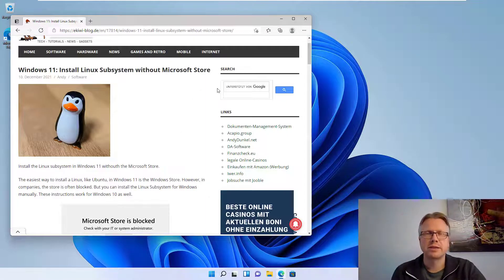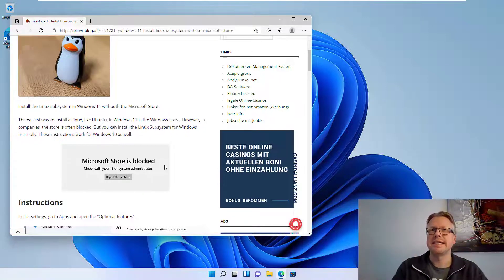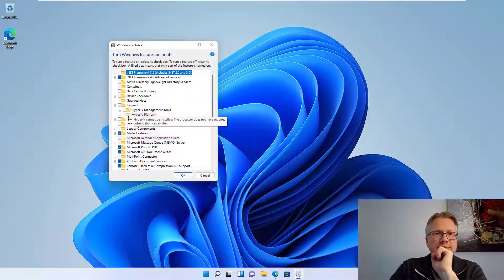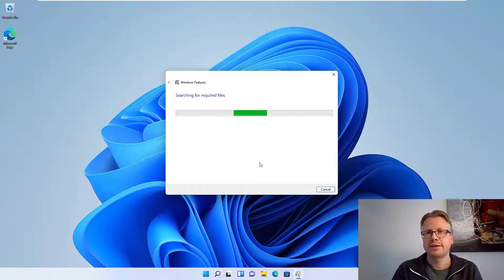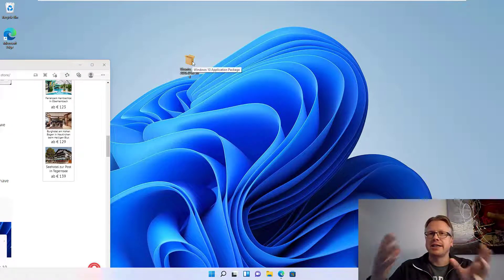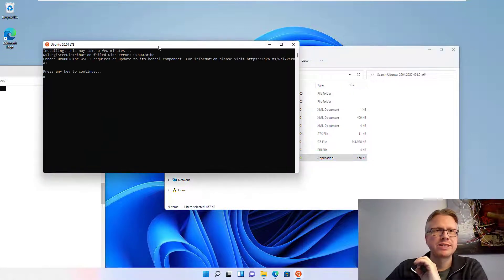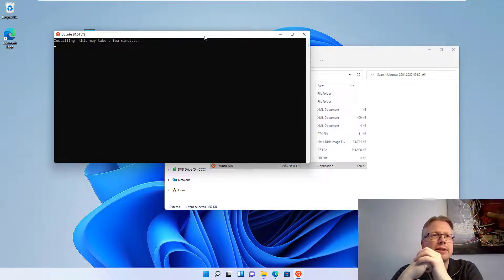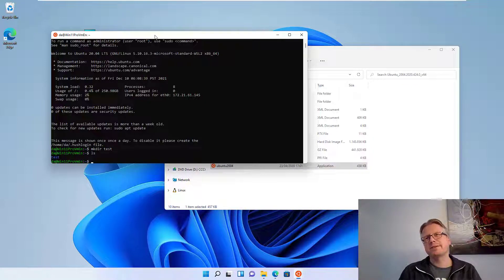Windows 11: Install Linux Subsystem without Microsoft Store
Install the Linux subsystem in Windows 11 withouth the Microsoft Store.
The easiest way to install a Linux, like Ubuntu, in Windows 11 is the Windows Store. However, in companies, the store is often blocked. But you can install the Linux Subsystem for Windows manually. These instructions work for Windows 10 as well.

You might encounter errors like:

Installing, this may take a few minutes...
WslRegisterDistribution failed with error: 0x800701bc
Error: 0x800701bc WSL2 requires an update to ist kernel component.

WslRegisterDistribution failed with error: 0x80370102